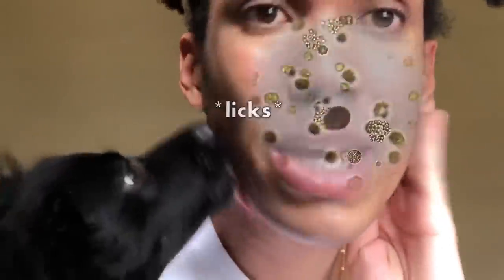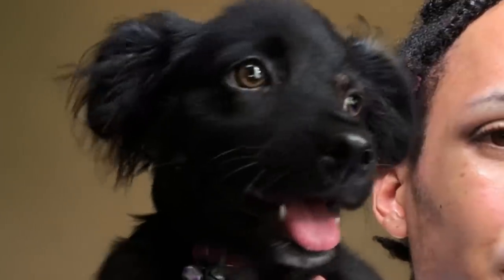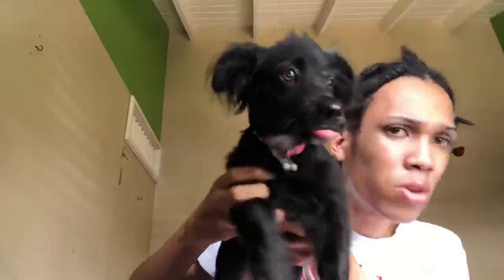I Made My Dog A Wig!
Meet my dog